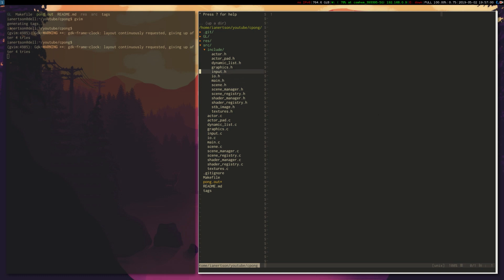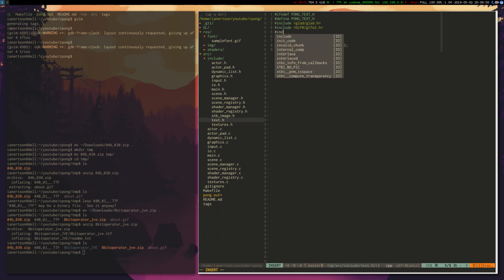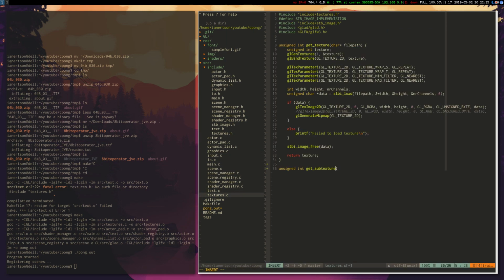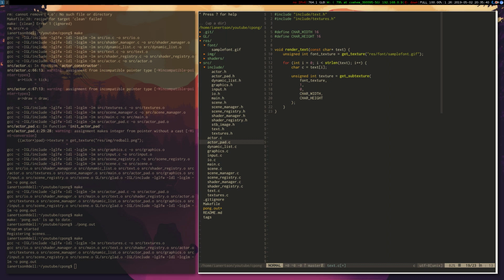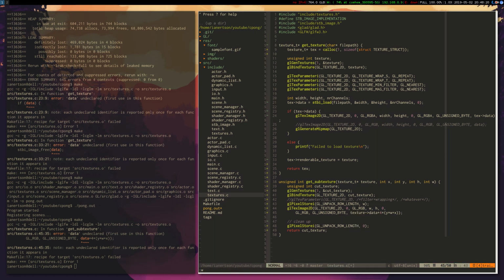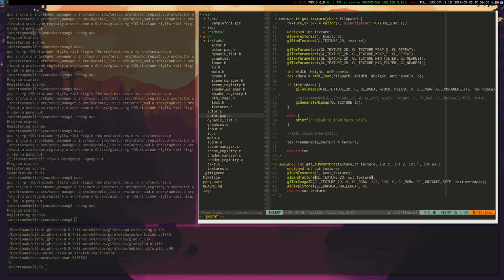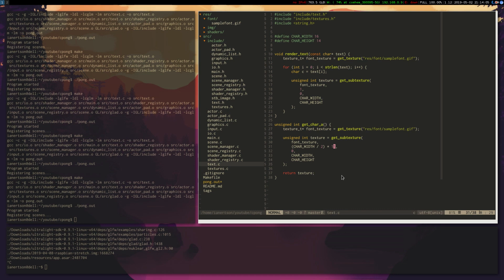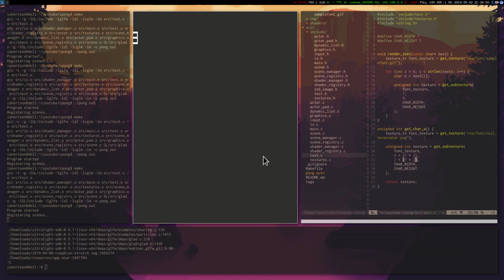Game in C, watch me struggle (PART 10) - Trying to render text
In this video I fail miserably at rendering text... we are sort of able to render characters now haha .. but not really.